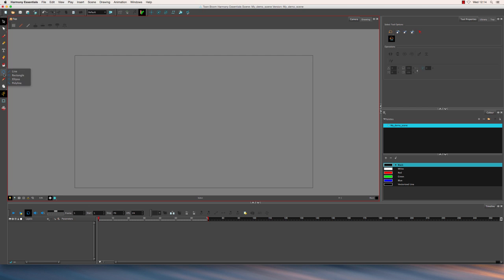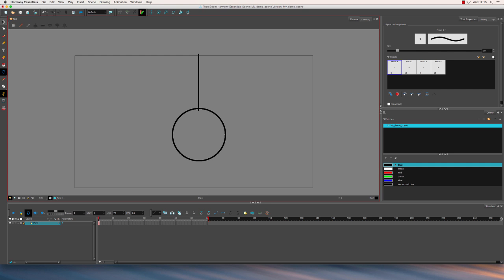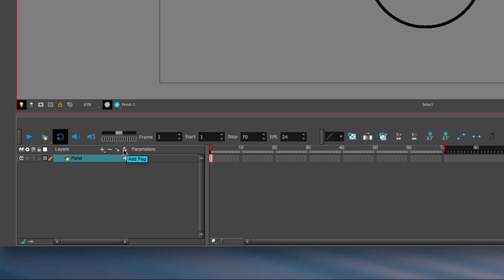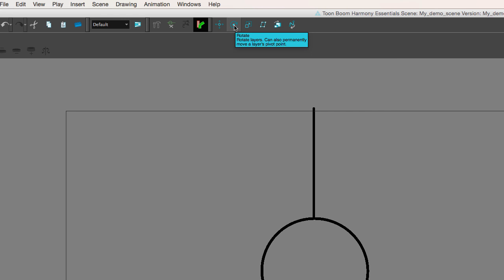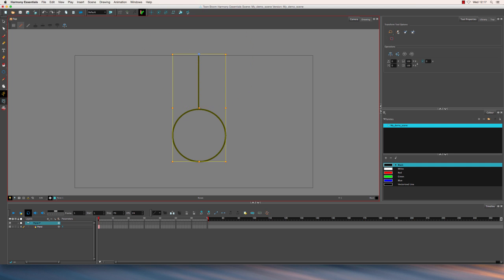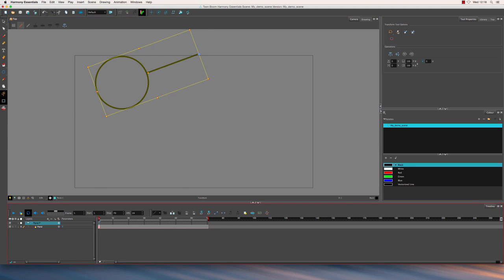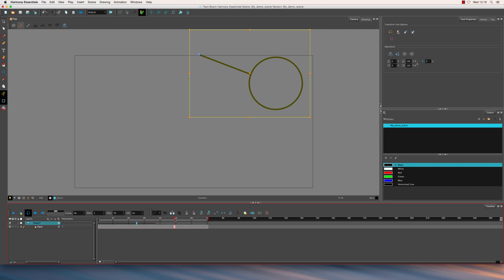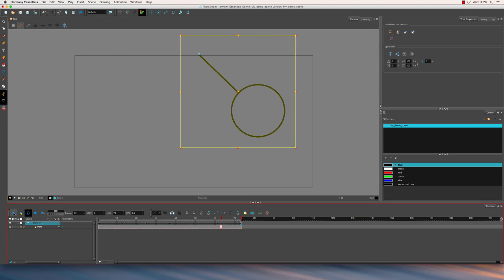Toon Boom Harmony - Drawing a simple shape and keyframe animation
This tutorial guides you through drawing a basic pendulum, adding a peg and basic animation using keyframes.